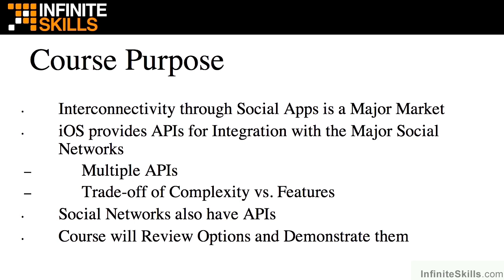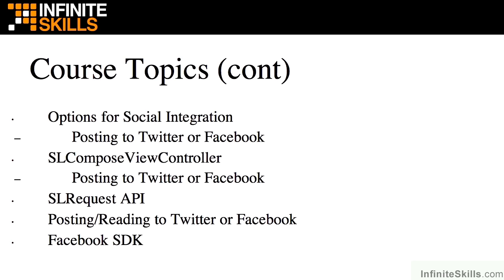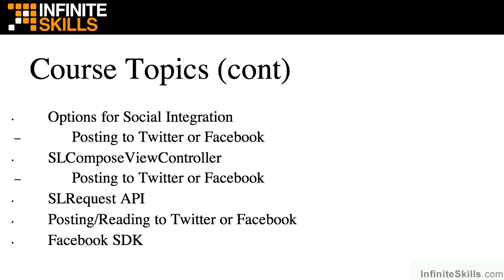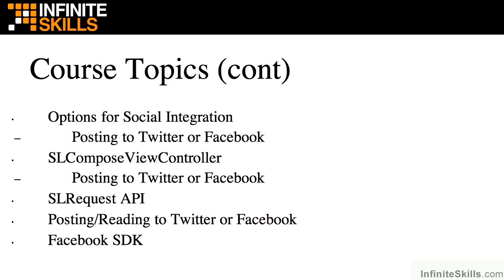iOS Development - Integrating Social APIs Tutorial | Introduction And Course Overview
Want all of our free iOS Development training videos? Visit our Learning Library, which features all of our training courses and tutorials

More details on this Mastering iOS Development - Integrating Social APIs training can be seen This clip is one example from the complete course. For more free iOS Development tutorials please visit our main website. YouTube